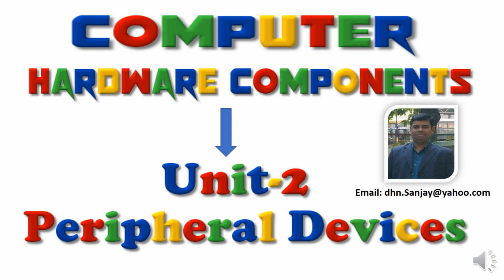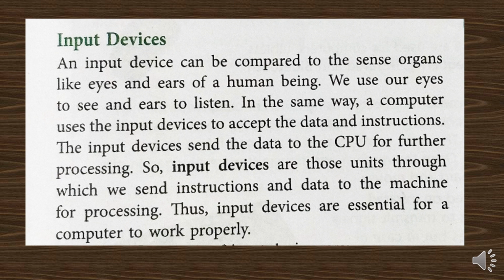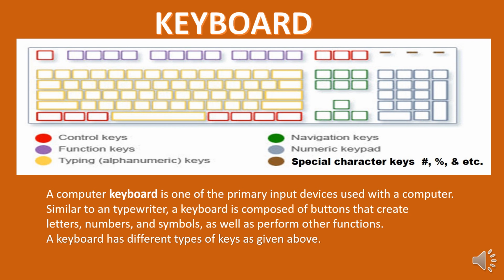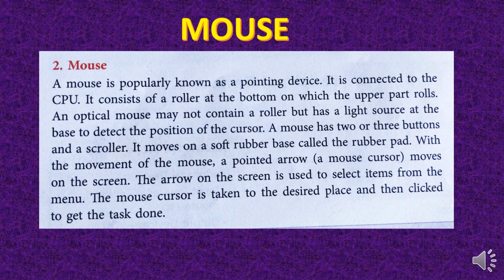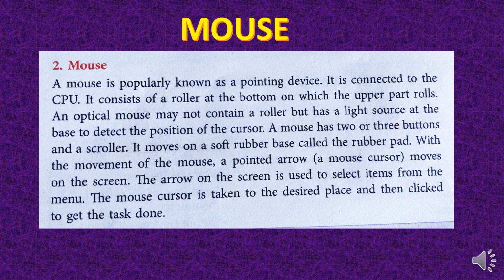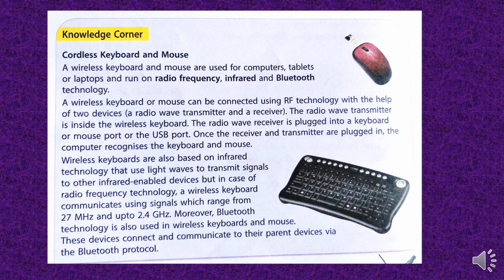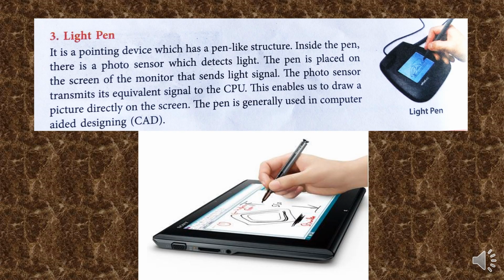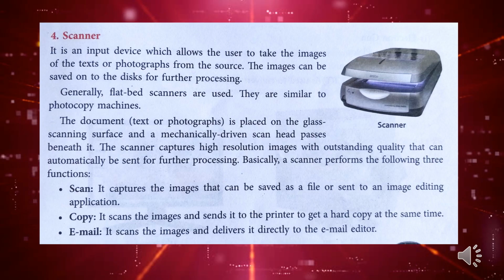Part 1, Computer Peripheral Devices Std. 7-Computer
Unit 2- Peripheral Devices (Chapter-Computer-Hardware Components)